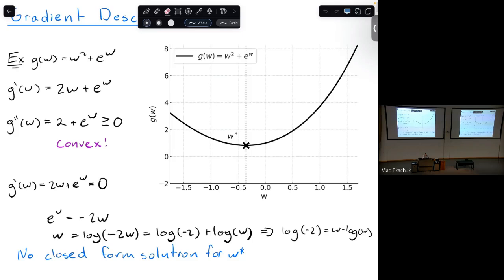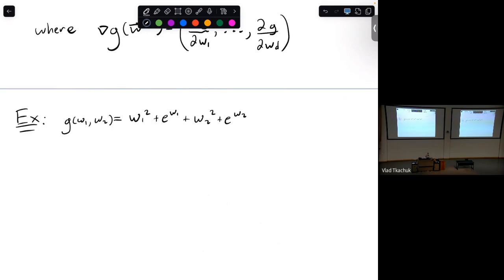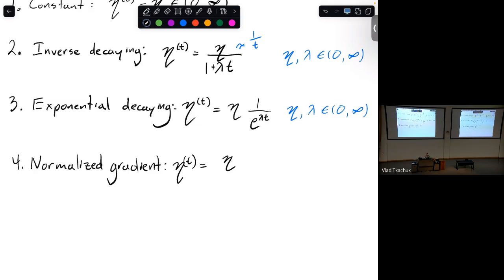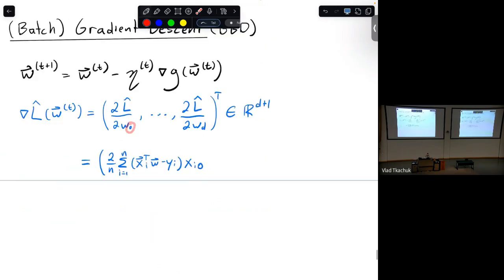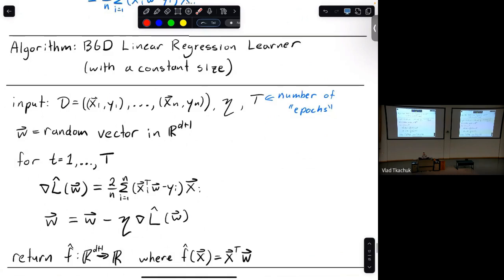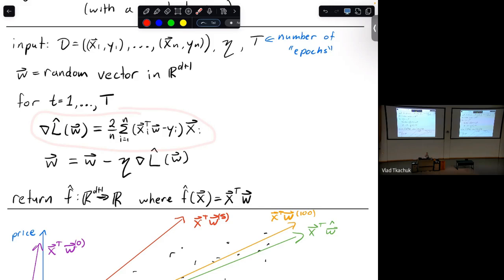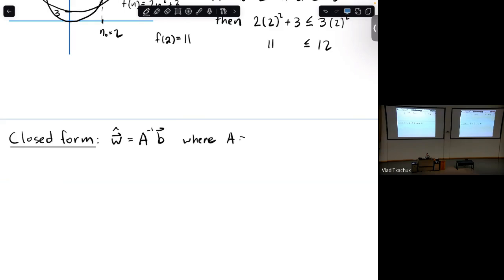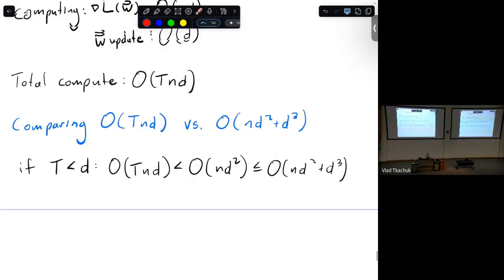Lecture 11 - Optimization: Gradient Descent Cont. | UofA CMPUT267: Machine Learning I (Fall 2025)